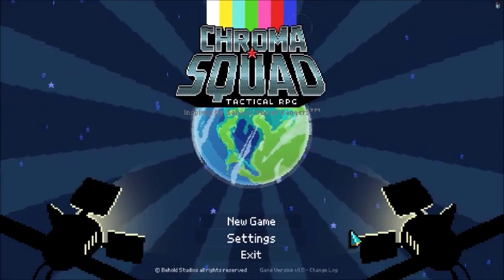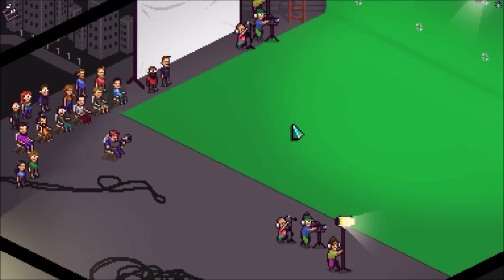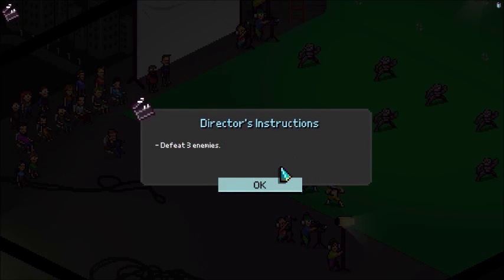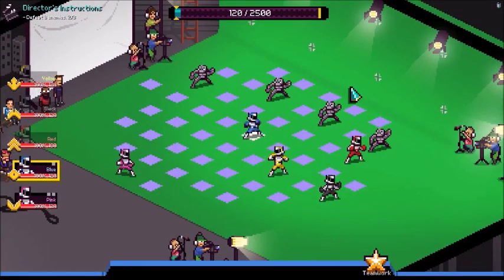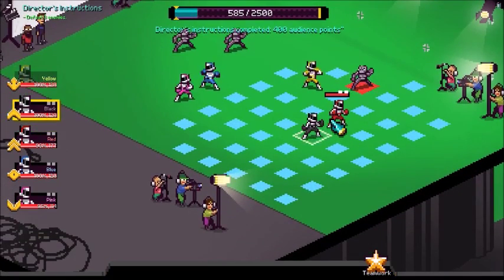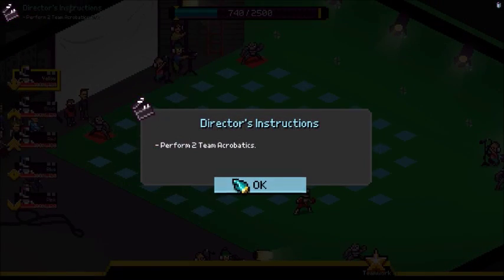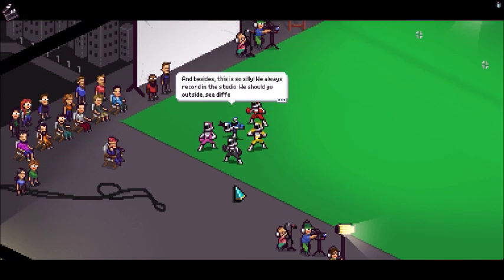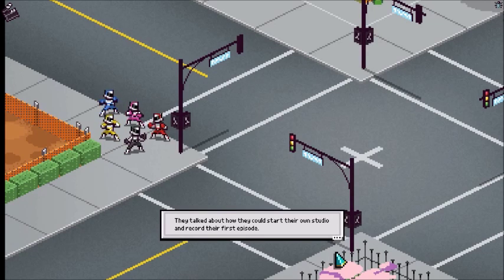Lets play Chroma squad part 1 time for tutorial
Today I start a new Lets Play on a game I''ve wanted to play for ages - Chroma Squad.On a side note if my commentary seems a bit off in this video it is because I only just got out of hospital today.